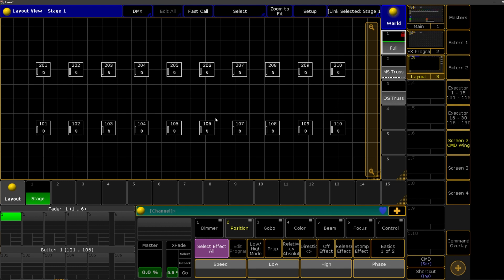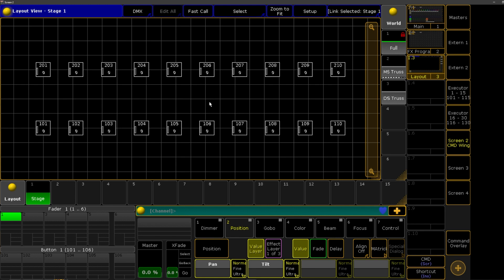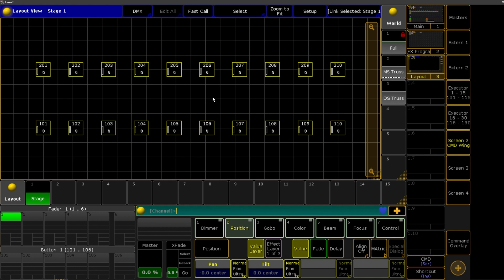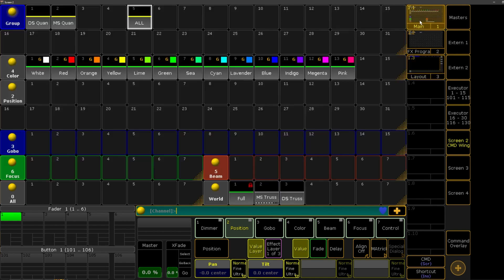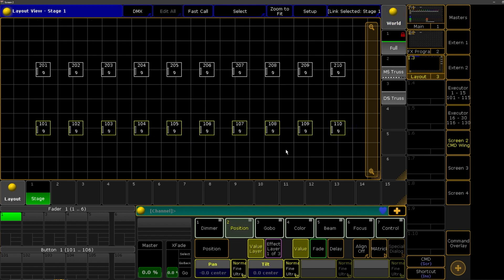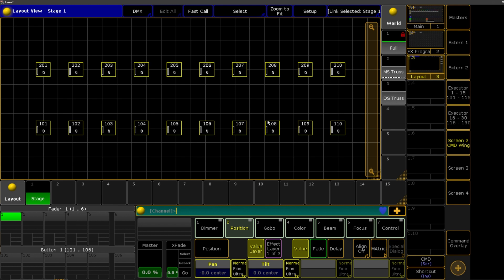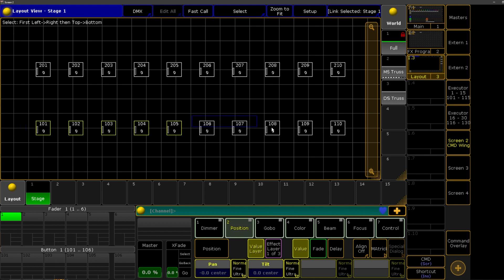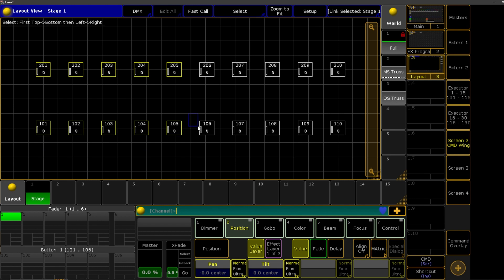How to use MA2 - Symmetrical Selections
In this video I will teach you how to make symmetrical selections for any sized rig. Symmetrical selections will help make your effects look a lot nicer. If you have any questions, feel free to make a comment and I will do my best to help you out!